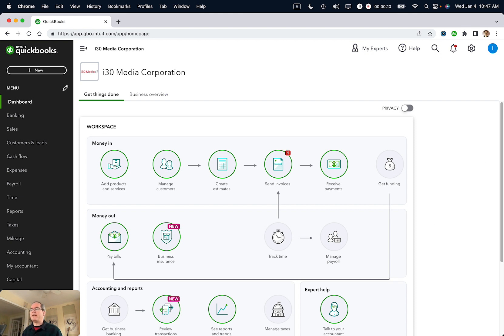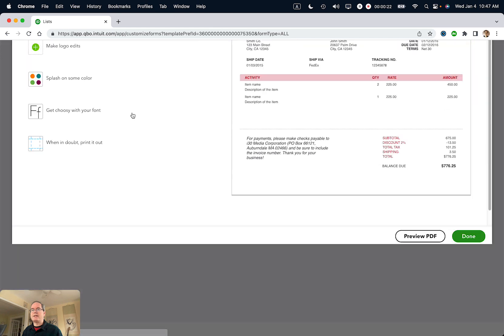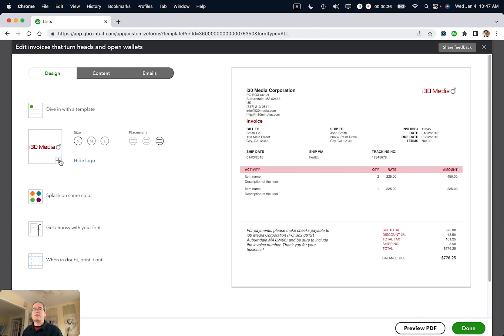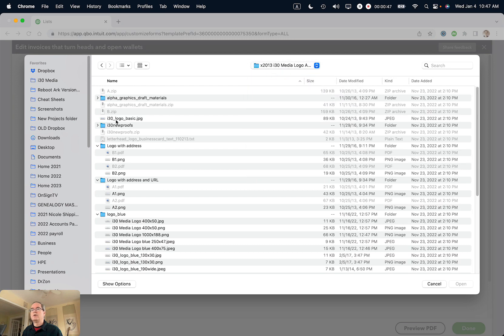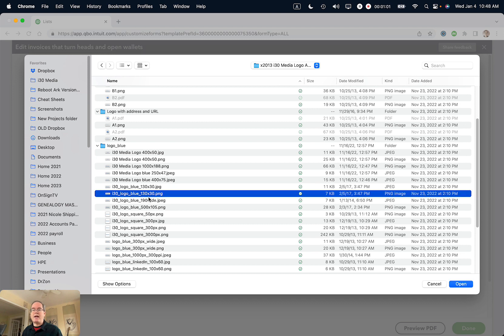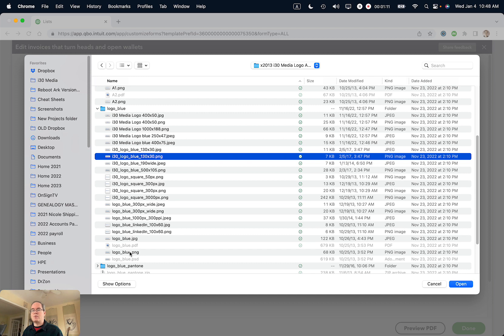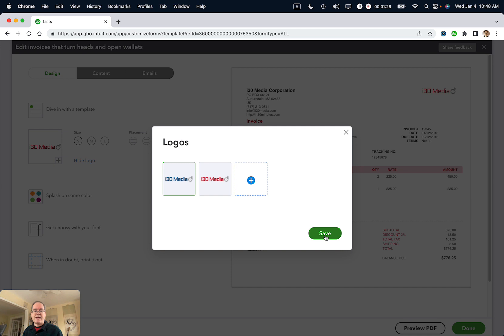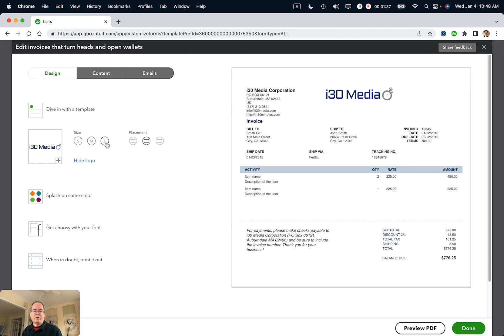Quickbooks invoice basics: how to change logos in QBO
DESCRIPTION: Here's how to replace a QBO logo on your customer invoices.